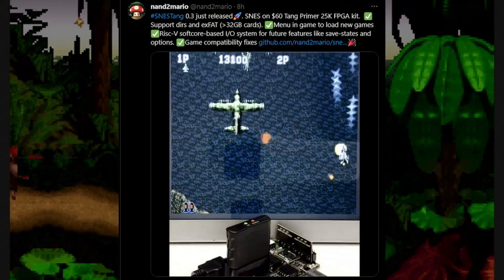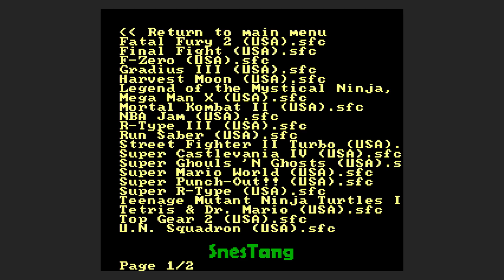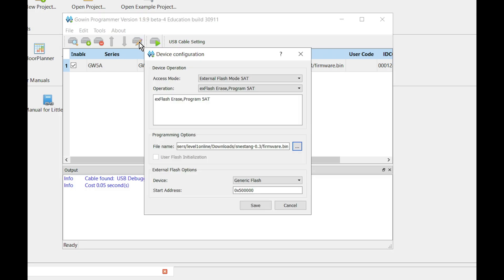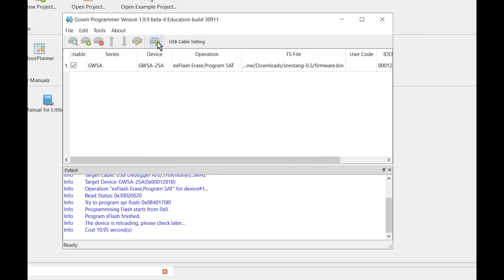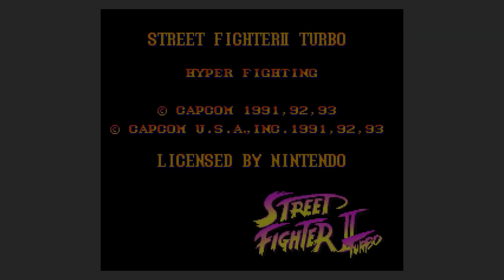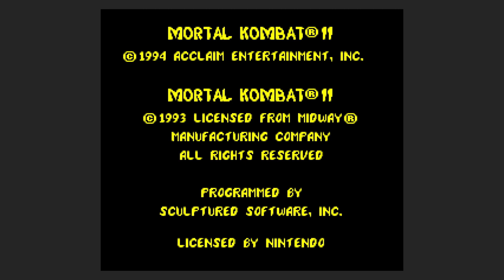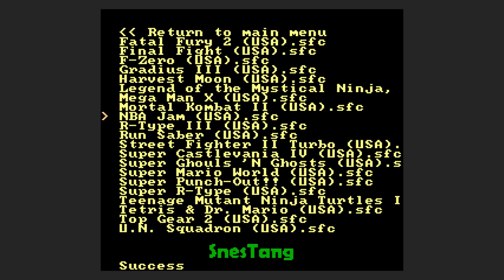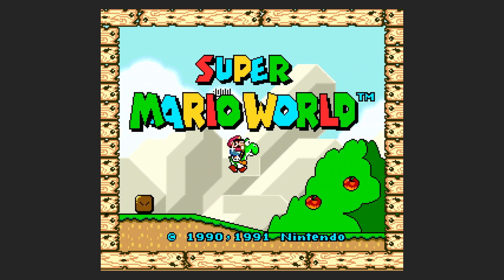SNESTang 0.3 Update. FPGA Super Nintendo. Sipeed Tang Primer 25k.